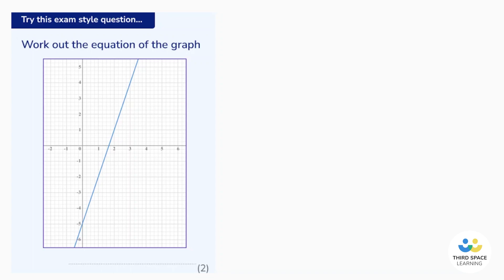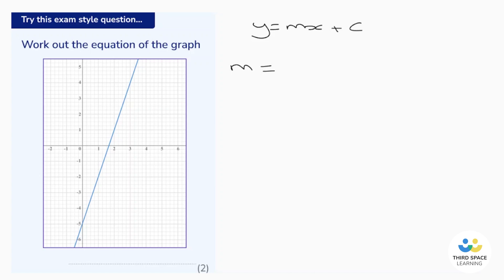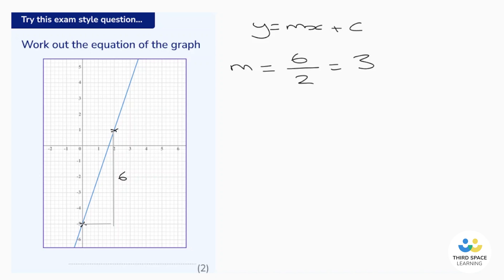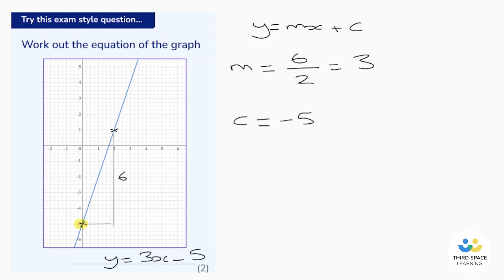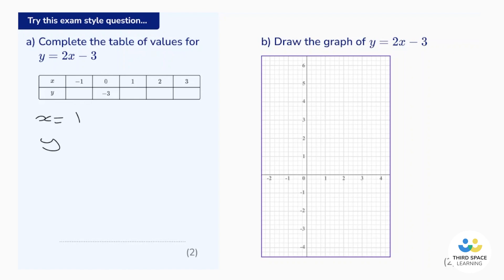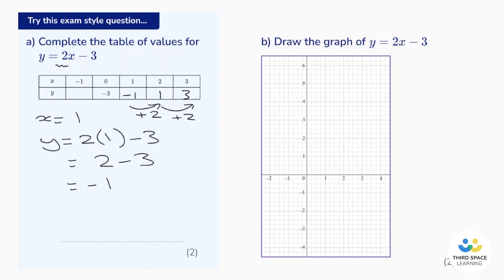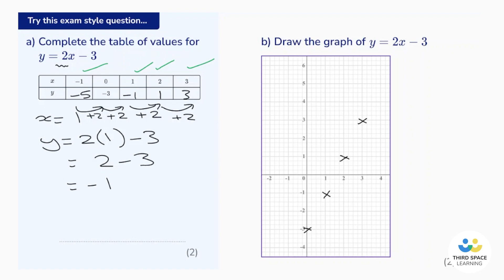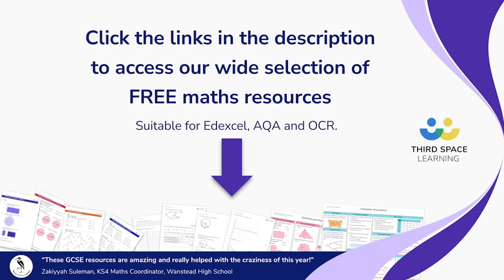Straight Line Graphs: Worked Example | GCSE Maths | Third Space Learning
Let’s practise working with straight line graphs with expert secondary maths teacher, Paul Coffey.

Together, you and Paul will work through a practice exam-style question step-by-step to help you build confidence in straight line graph questions at both Foundation and Higher.

🔸 Walk through worked exam-style questions on straight line graphs
🔸 Practise exam-style questions at your own pace
🔸 Understand how exam marks are distributed

00:00 Introduction to straight line graphs
00:20 How to find the equation of a line: worked example
02:31 Substituting values into an equation of a straight line: worked example
05:07 How to find more FREE revision resources for GCSE revision